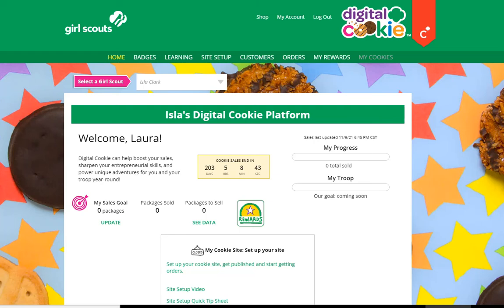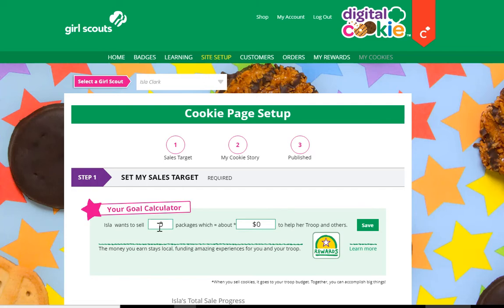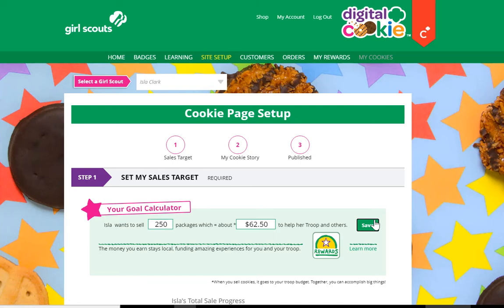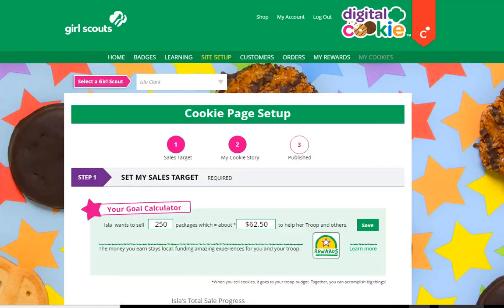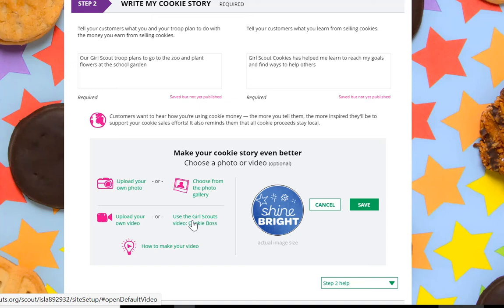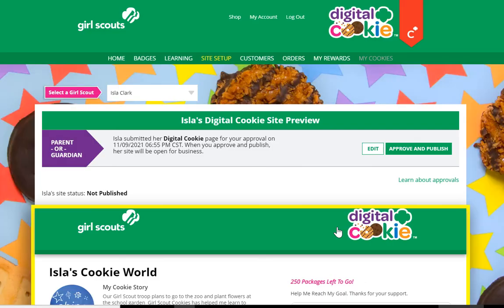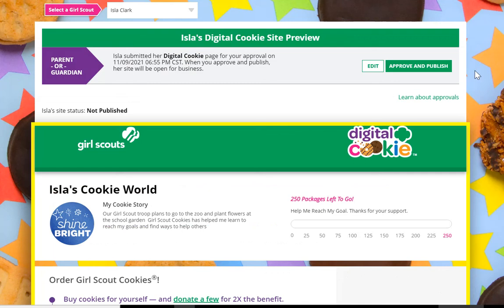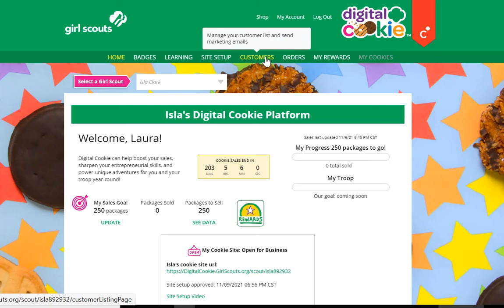2022 Girl Scout Cookie Program: Site Setup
This video shows you how to set up your Digital Cookie storefront.